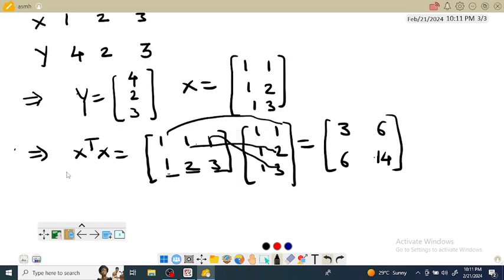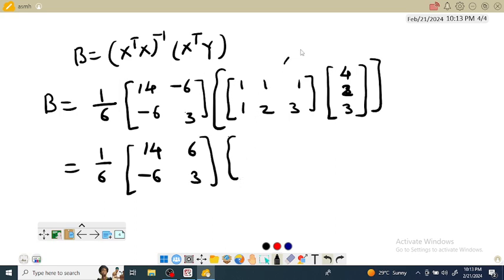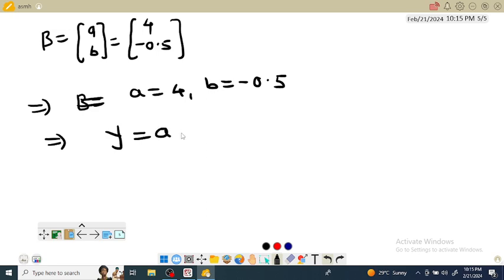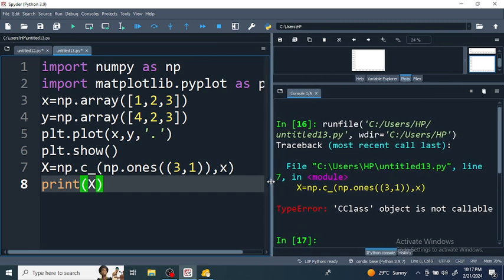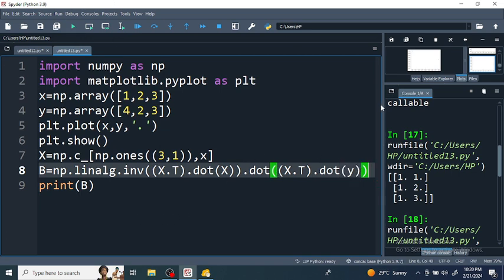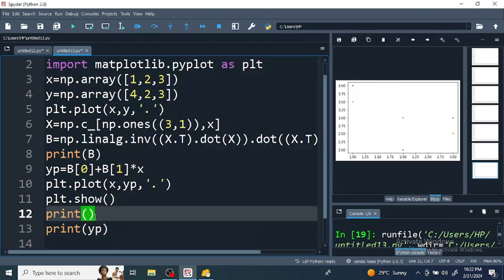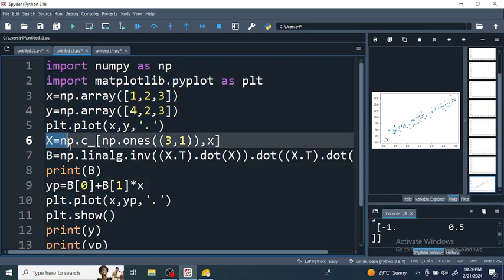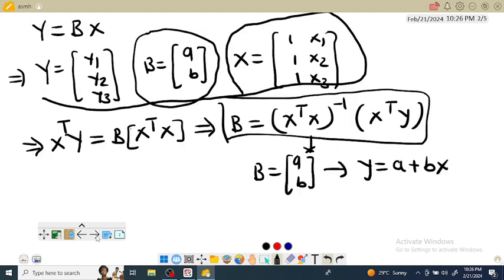Linear Regression-Training Models in Machine Learning

What is training in linear regression?

How do you train a simple linear regression model?

What is linear regression model model?

What is the linear regression method of learning?